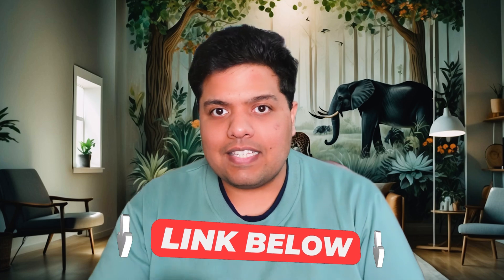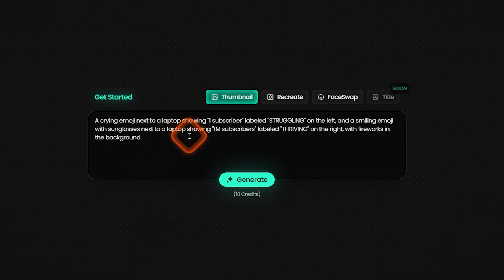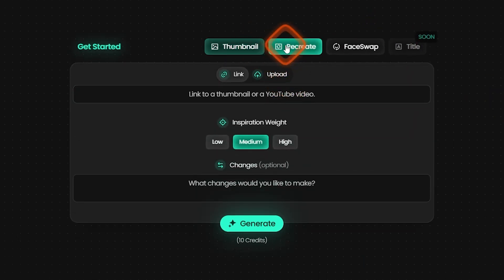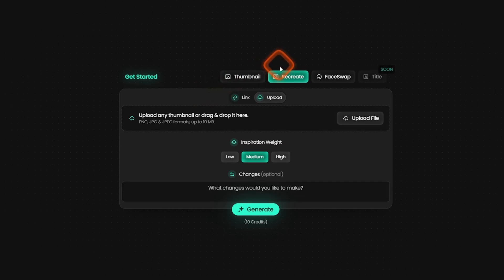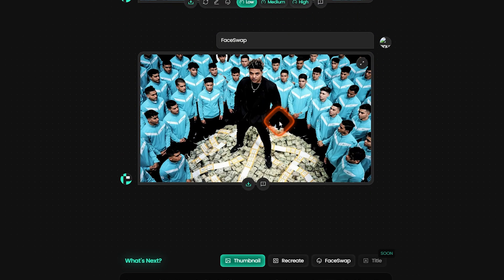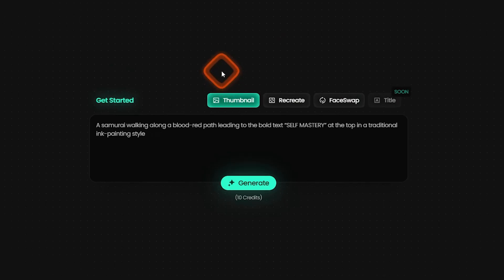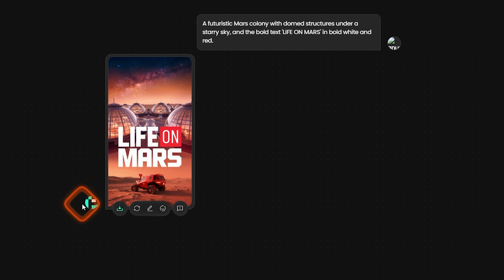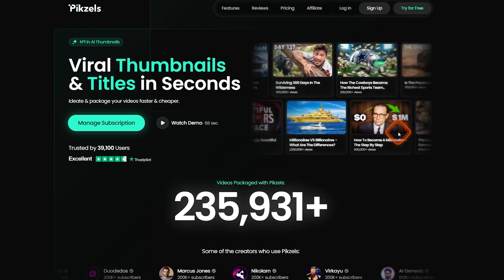This AI Makes YouTube Thumbnails Better Than You! | Pikzels AI Tutorial 🤖🔥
Learn How To Use Pikzels AI with this step-by-step Pikzels Tutorial for beginners!

In this video, I’ll walk you through Setting up Your Account, Generating a YouTube Thumbnail via Prompt, Recreate any Thumbnail From YouTube, Faceswap our Own Face on any Thumbnail, Editing an AI Thumbnail, & alot more.

Forget about Photoshop, Canva and try Pikzels AI today.

⏱️ Timestamps
00:00 - Introduction
00:27 - Overview
00:59 - Thumbnail Generator
02:35 - Examples
02:45 - Redo Thumbnails (Sonic)
03:24 - Recreate Any Thumbnail
07:54 - Examples
08:09 - Pikzels Faceswap
08:43 - Short Form Thumbnails
09:04 - Examples
09:05 - Pricing & Thoughts
10:55 - Outro